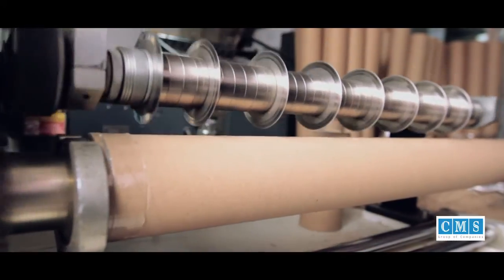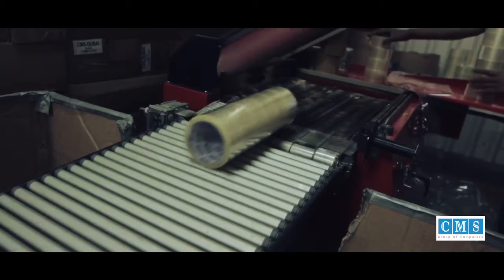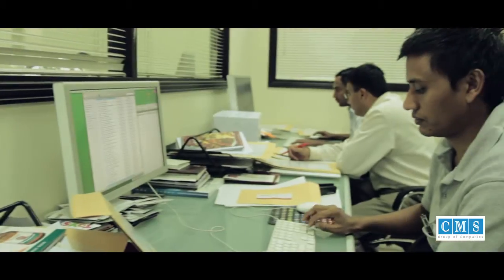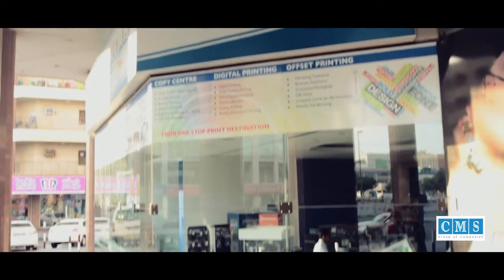CMS GROUP OF COMPANIES - CORPORATE FILM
Our Sincere thanks to Shaji Narayan, 1000AD, Dubai..
Directed by Sanjeev, Cinematography by Sujith Sarang, Edited & Graded by Sreejith Sarang, Music by Jakes Bejoy. Audio mixing & Mastering at Travsonic Studios, San Francisco. Mixing engineer Aaron Reppert. Video Post Production- Studio VERSATILE, Chennai.